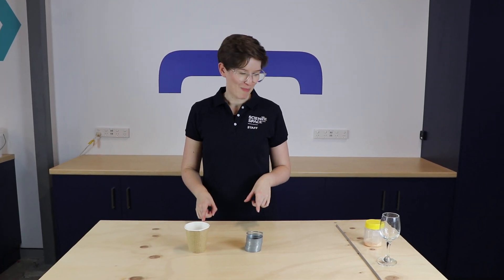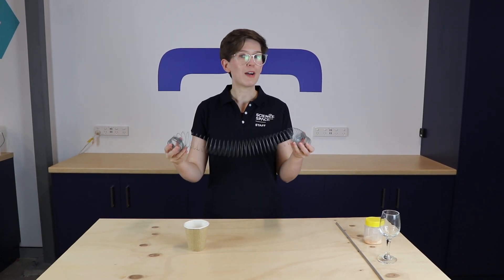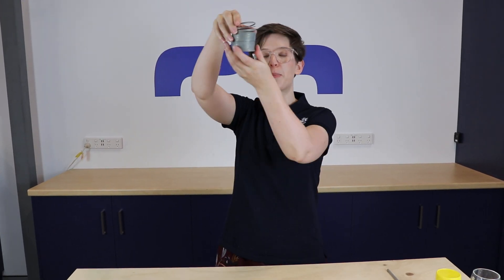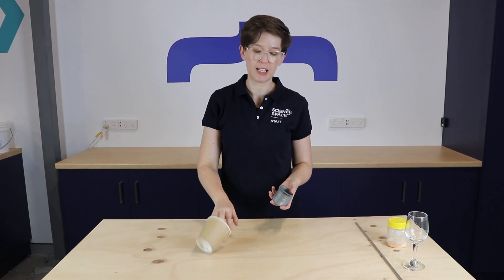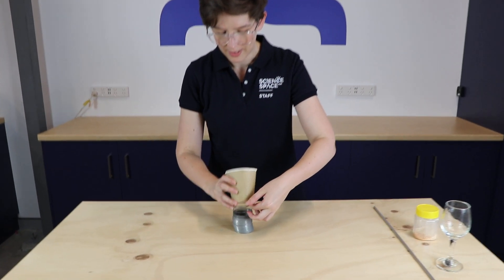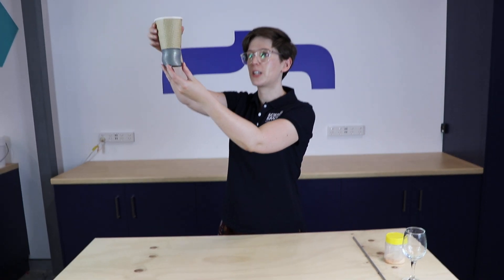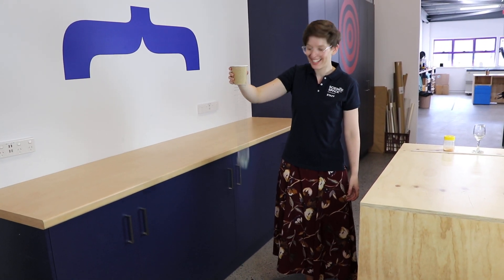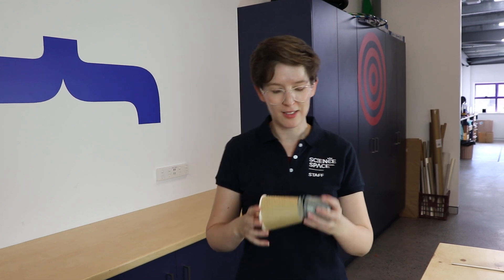Slinky Sound with Science Space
Is this music to your ears? Our world is full of sounds. The science behind sound is just AMAZING. In this super fun video, Dr. Joh explores the science behind sound and how it is created by making her very own musical instrument at home…from a SLINKY! You can try this experiment at home if you have a paper cup and a slinky so get cracking.

What you need:
- Slinky
- Paper cup
- Something to poke a hole in said cup